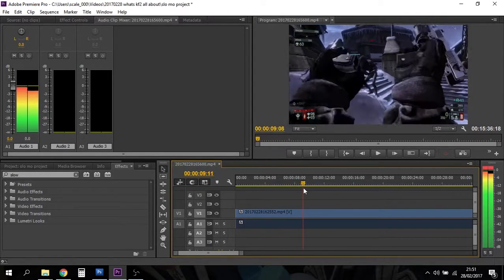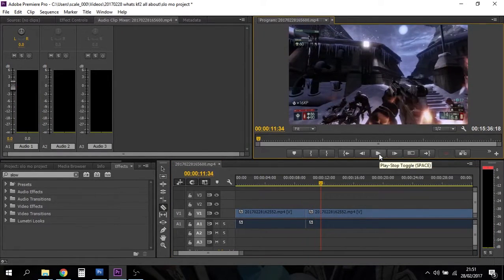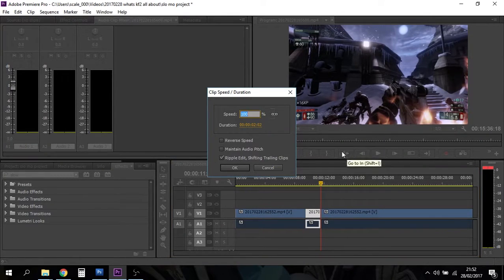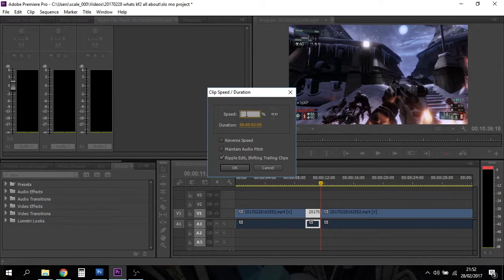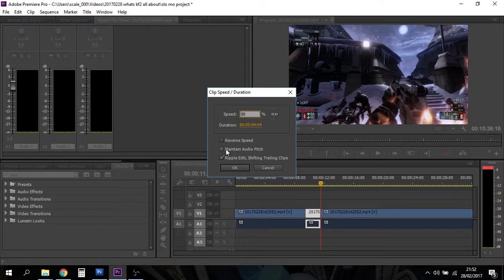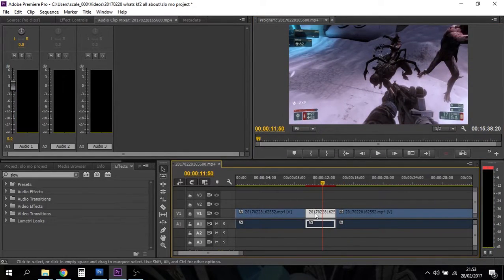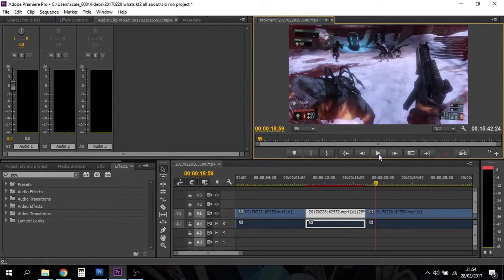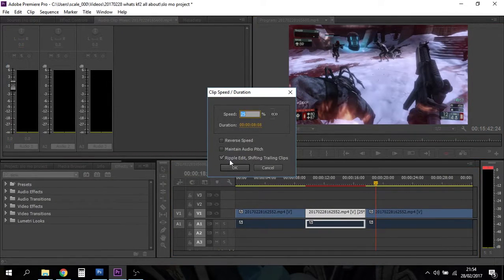How To Do Slow & Fast Motion In Premiere Pro With Your Gameplay Capture Videos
Maybe you'd like a little slo-mo scene, or perhaps you want to speed a section up to make your gameplay videos a little more interesting, well in this video I show you how in Adobe's Premiere Pro.
Thanks, Rob.